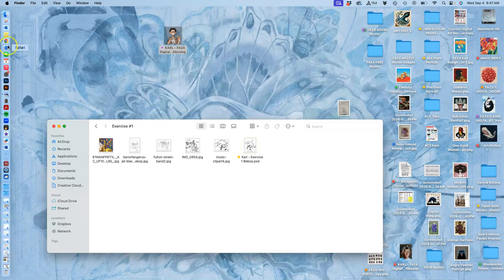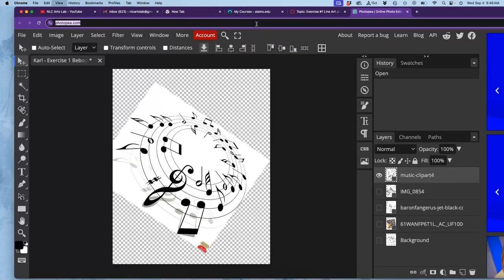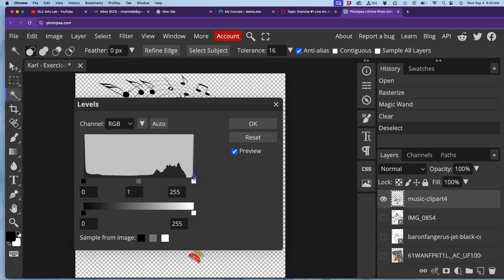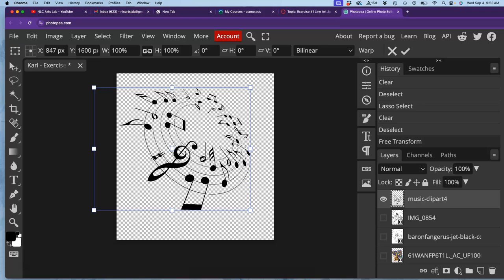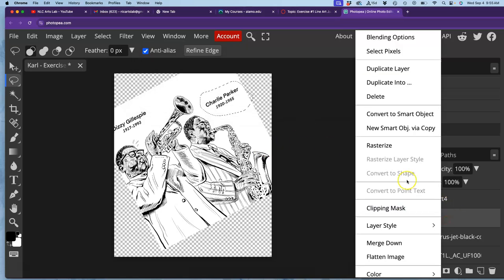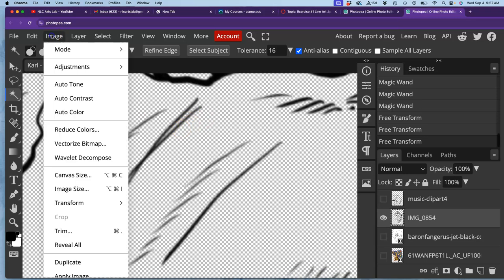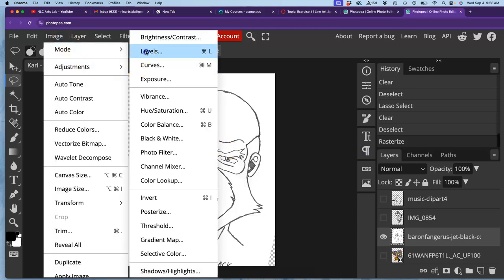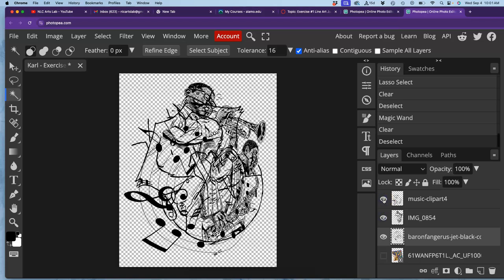4 Cleaning up Layers and Using Free Transform